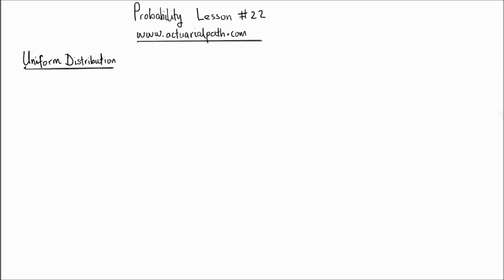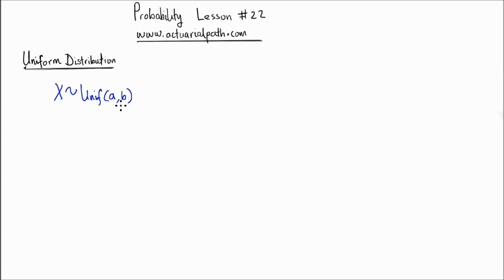Uniform Distribution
Introduction to the uniform distribution